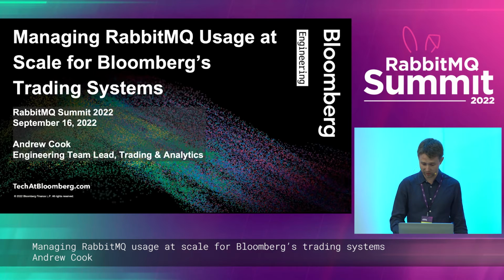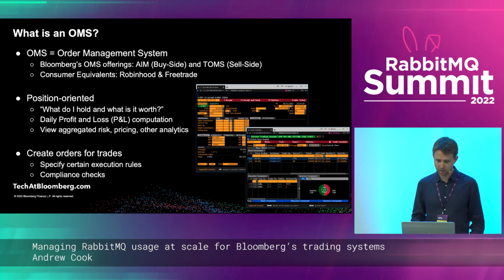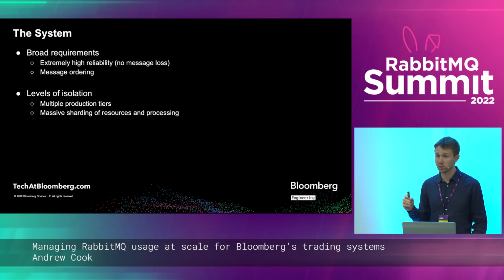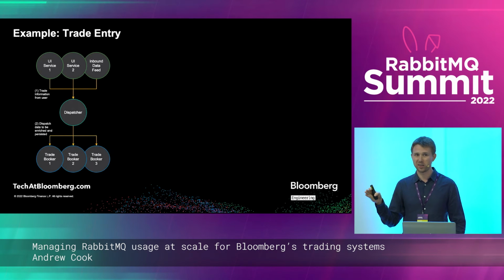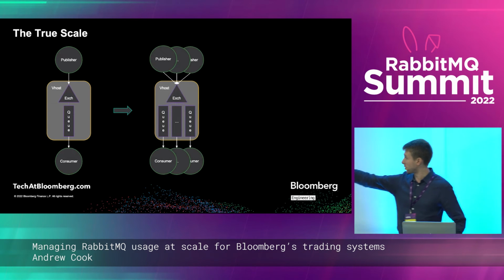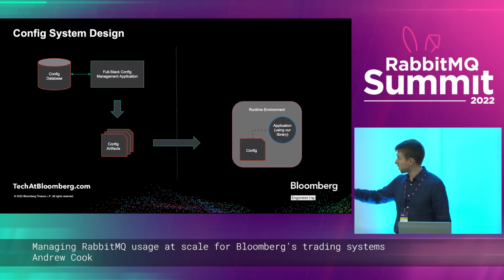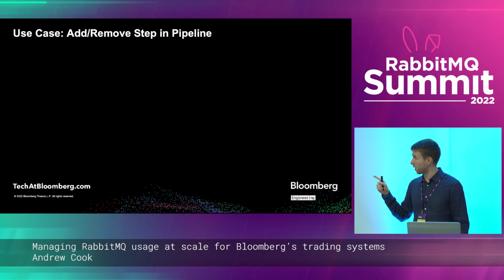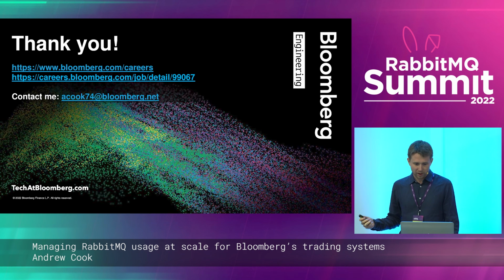Managing RabbitMQ Usage at Scale for Bloomberg’s Trading Systems | Andrew Cook | RabbitMQ Summit 22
Managing RabbitMQ Usage at Scale for Bloomberg’s Trading Systems | Andrew Cook - Engineering Team Lead at Bloomberg

ABSTRACT
Learn how Bloomberg's Order Management Systems (OMS) leverage RabbitMQ! We'll talk about how we use RabbitMQ for OMS applications. As you can imagine, these systems require particularly complex topologies in order to satisfy critical service-level requirements related to performance, reliability, scalability, and client isolation.
The evolution of our OMS topologies posed some common problems. As these systems grew and evolved, virtual hosts became bloated. Workflows that started as simple publisher/consumer pipelines required more steps inserted. Connection strings needed to be changed to adopt amqpprox – a proxy for the RabbitMQ brokers.

• Timecodes:
  00:00 - 05:40 - What is an OMS?
  05:41 - 08:17 - Our Score
  08:18 - 13:21 - The System
  13:22 - 21:37 - Why RabbitMQ
  21:38 - 28:51 - Externalized Application Config
  28:52 - 33:52 - Use Case
  33:53 - 35:43 - Looking Forward
  35:44 - 44:40 - QnA